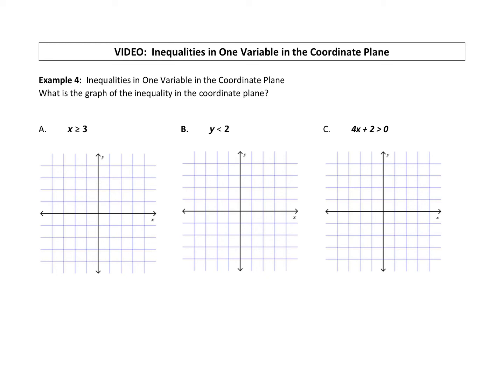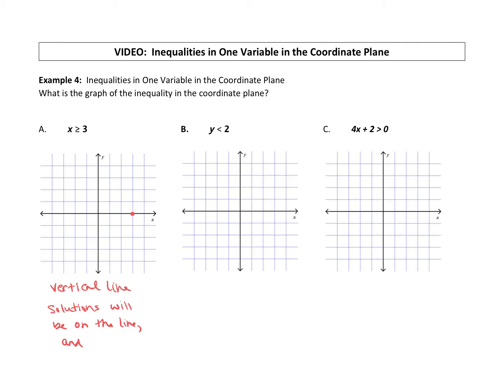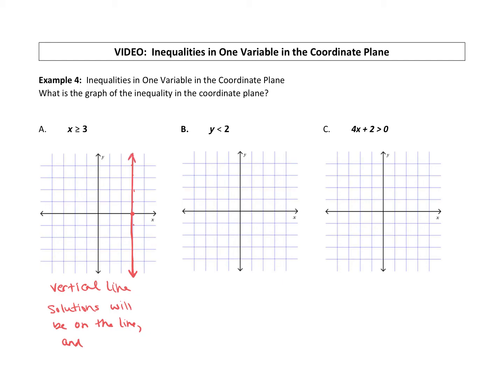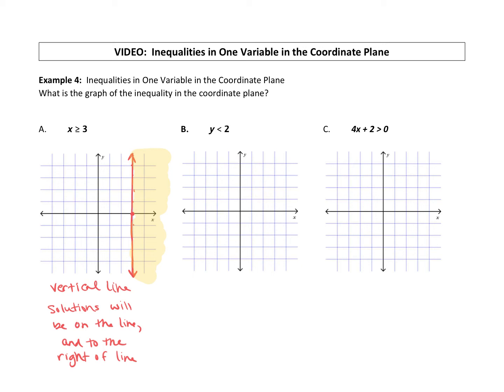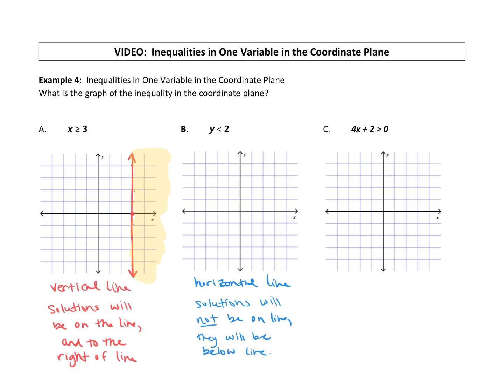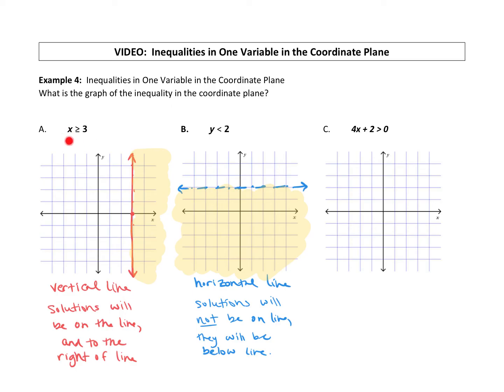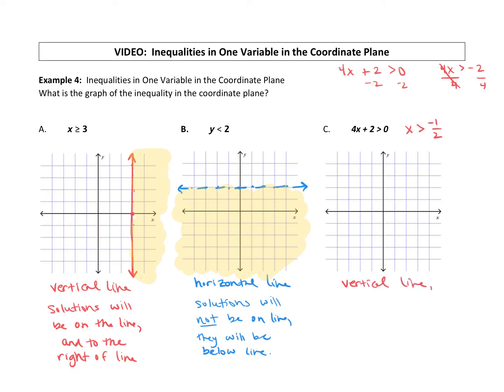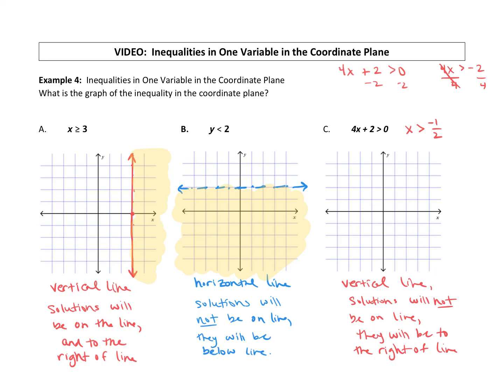Inequalities in One Variable on the Coordinate Plane